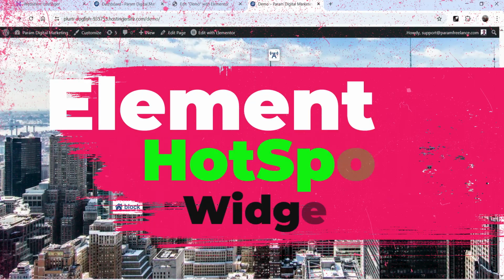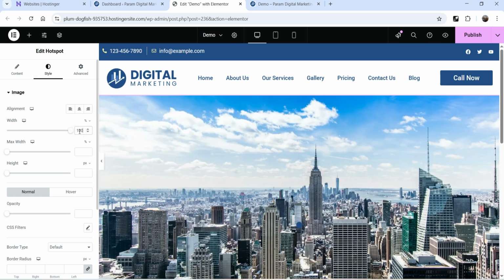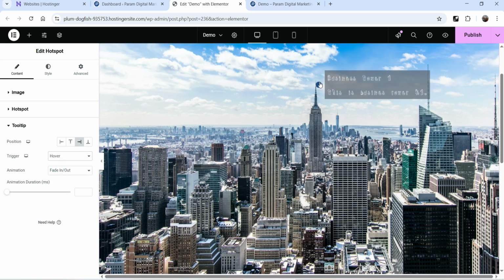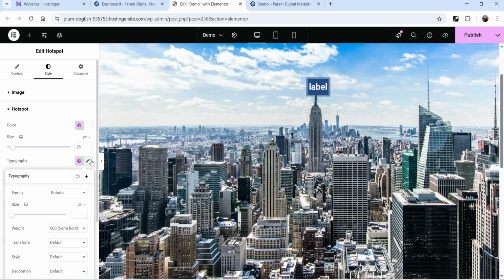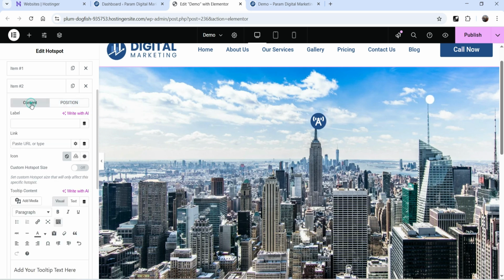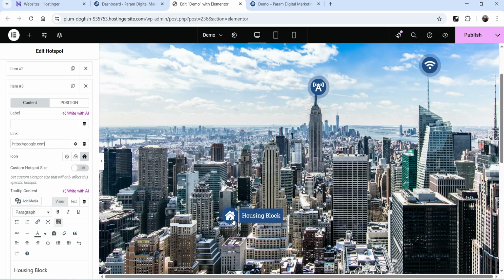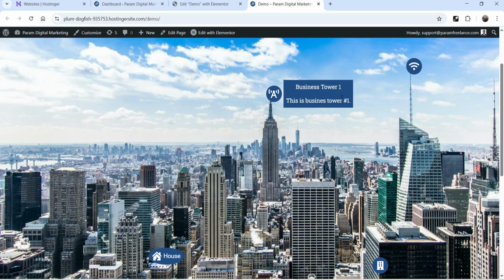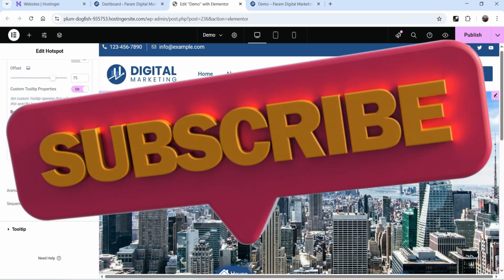Elementor Hotspot Widget | Create Hotspots On Any Image in Elementor [PRO]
In this video, I will show you how to use Elementor Hotspot widget. This widget is available in Elementor Pro only. Using this widget you will be able to create hotspots on any image in Elementor. Each and every hotspot can be customized. You can also show tooltip for each hotspot and show the additional information for that hotspot on the image.

👉 Topics covered in this video:
✅ Elementor hotspot widget
✅ Elementor image hotspot widget
✅ how to create hotspot on image
✅ How to use hotspot in Elementor
✅ How to use Elementor hotspot widget

👉 Benefits of Using Hotspots on Images
✅ Interactive User Experience: Hotspots make static images dynamic, allowing users to click or hover to discover more information.
✅ Enhanced Visual Storytelling: You can highlight specific parts of an image (e.g., product features, locations, or services) to guide the viewer’s attention.
✅ Better Product Demonstration: Ideal for e-commerce or tech websites, where you can explain multiple product features using a single image.
✅ Improved Engagement & Dwell Time: Interactive elements keep users exploring your content longer, which can help SEO metrics like bounce rate and time on site.
✅ Space Saving: You can deliver a lot of information in one image without cluttering the page with too much text.
✅ Mobile-Friendly Education & Navigation: On mobile devices, hotspots provide an intuitive way to access additional information without scrolling.
✅ Increased Conversions: By using hotspots to highlight key benefits or features, you can improve decision-making and drive more clicks or purchases.
✅ SEO Indirect Benefit: While not directly SEO-related, better engagement can reduce bounce rates and increase user satisfaction, indirectly helping SEO.

I hope that you will like this video on Elementor Hotspot Widget | Create Hotspots On Any Image in Elementor [PRO].